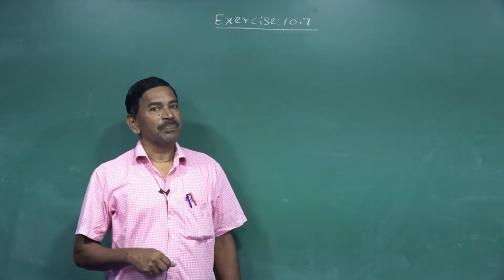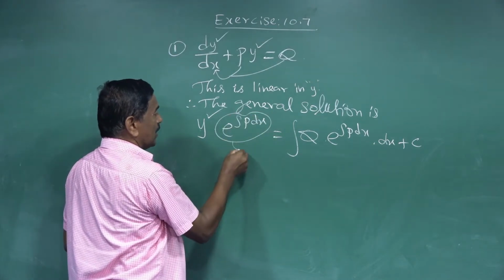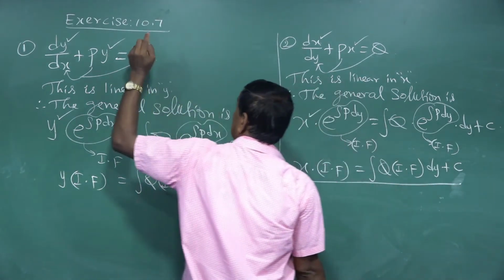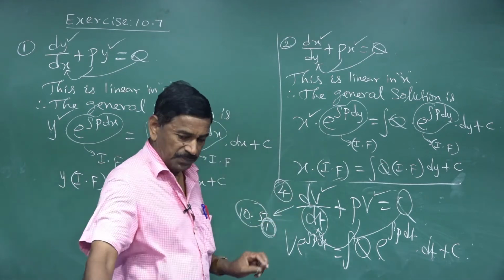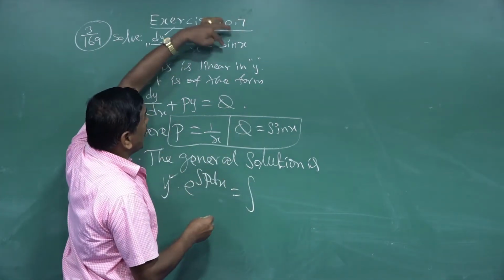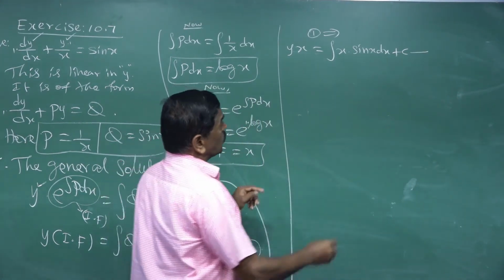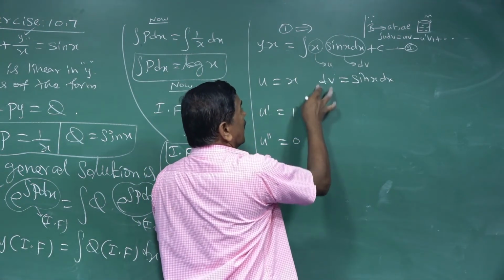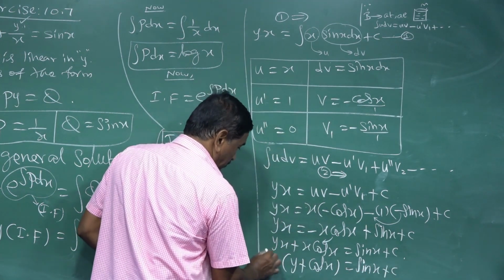XII MATHEMATICS CHAPTER-10 DIFFERENTIAL EQUATIONS PART-9 Mr.K.KANDASAMY